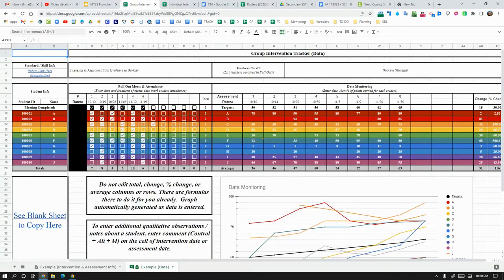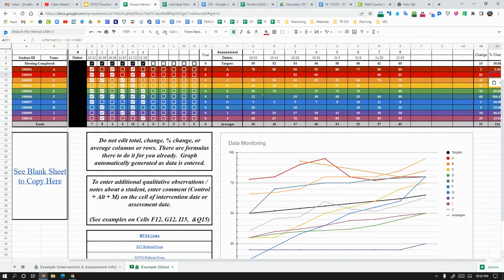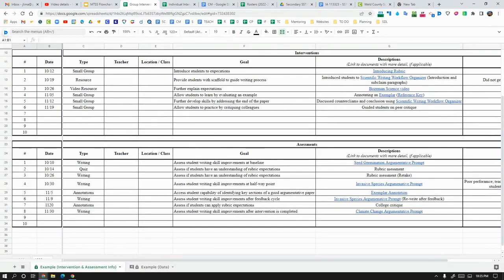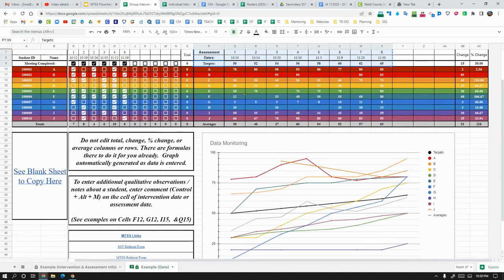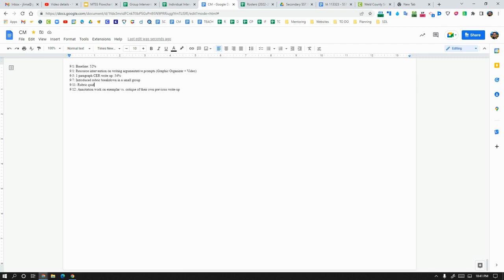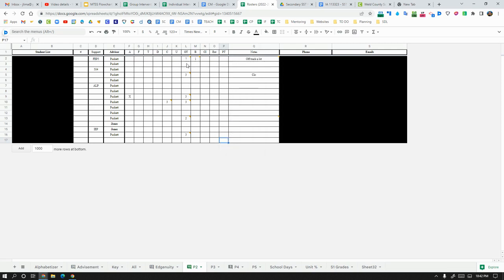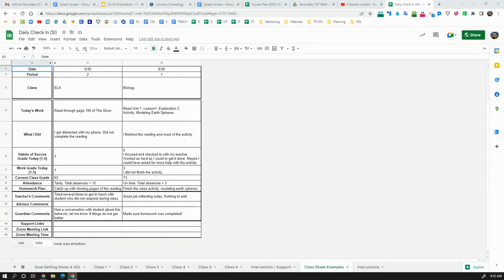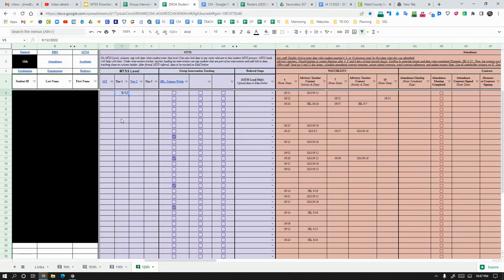MTSS Intervention Data Tracking Ideas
A video with ideas on how to track data on MTSS interventions